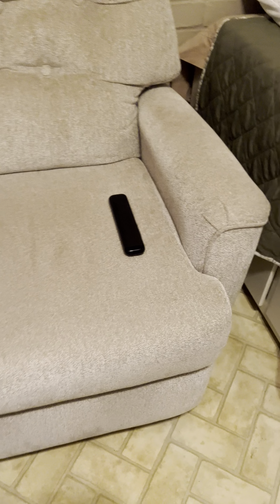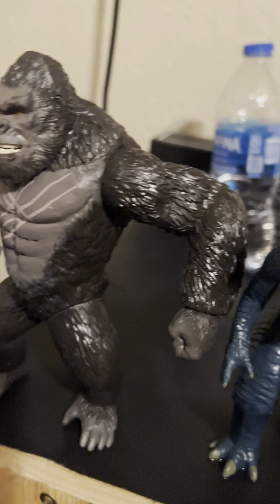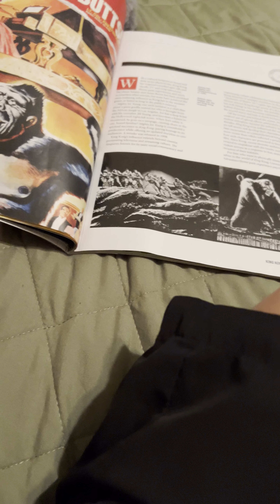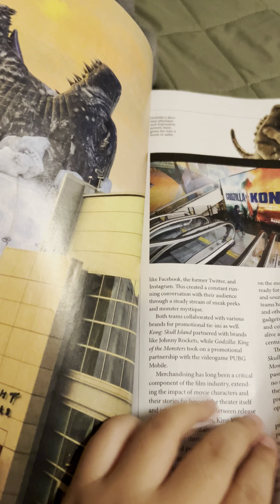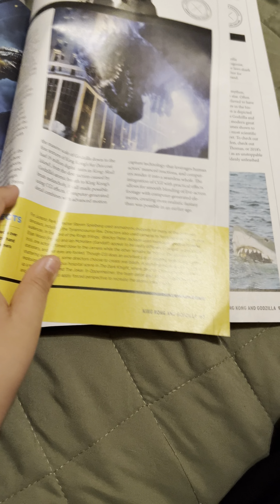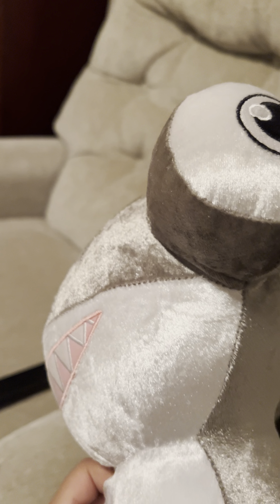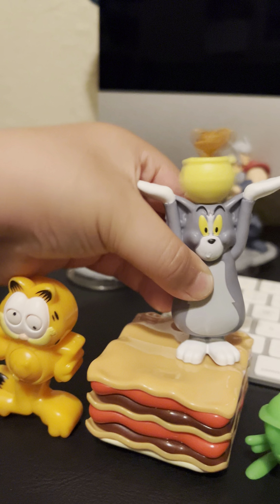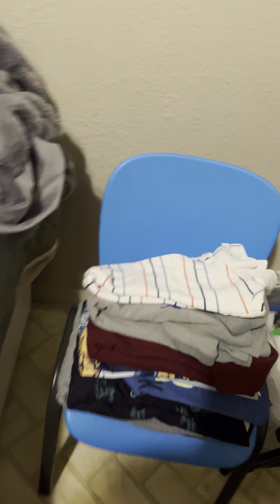Showing my little collection